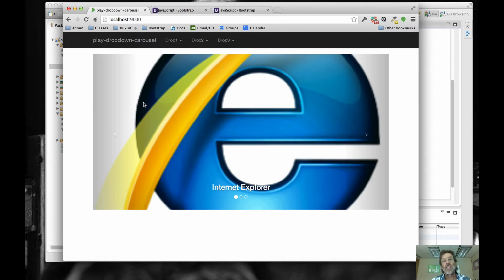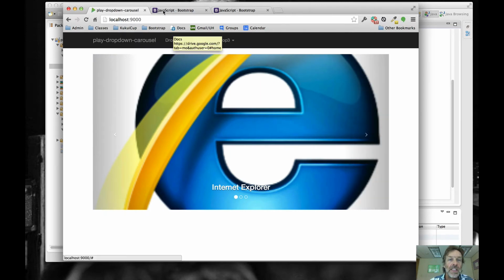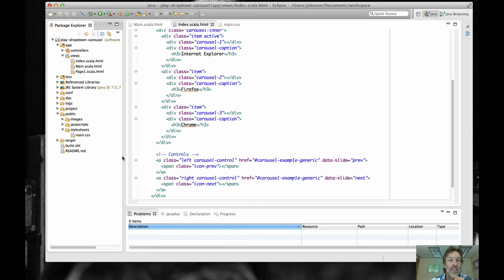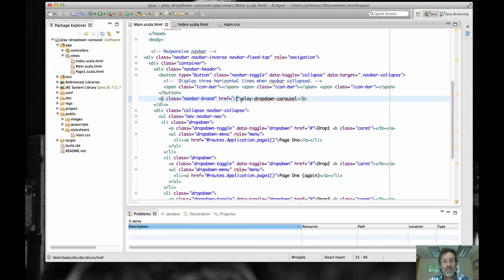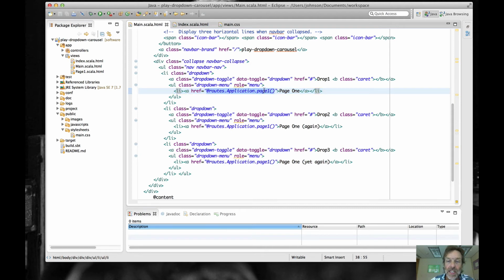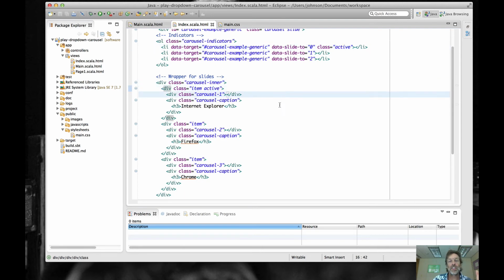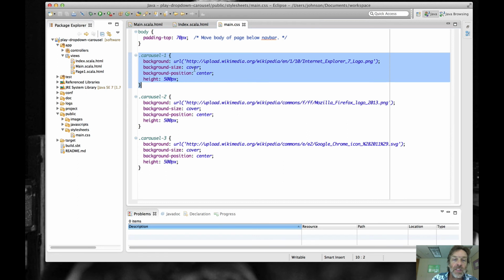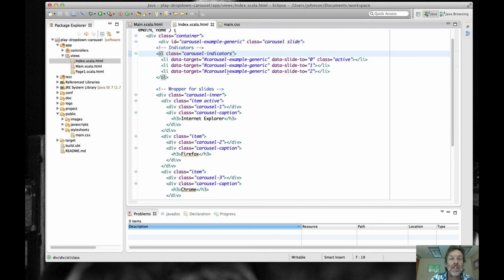play-dropdown-carousel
Template code illustrating use of drop-down menus and carousel components in Play and Twitter Bootstrap.